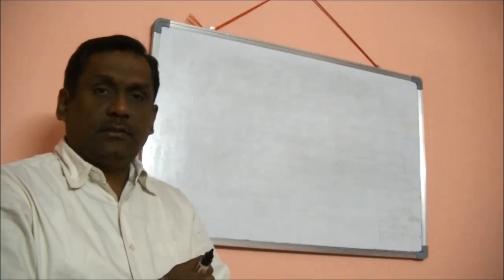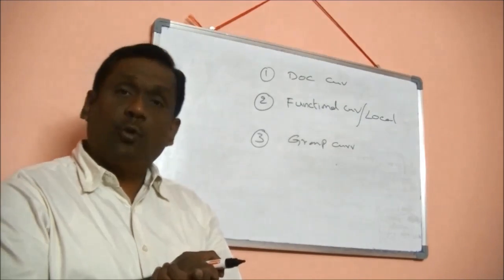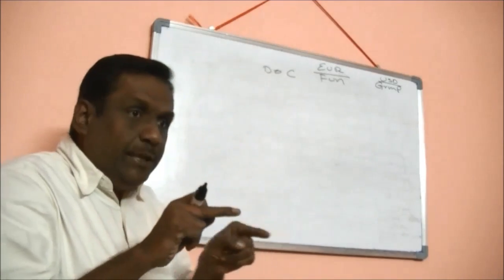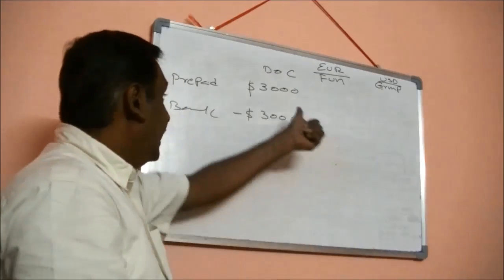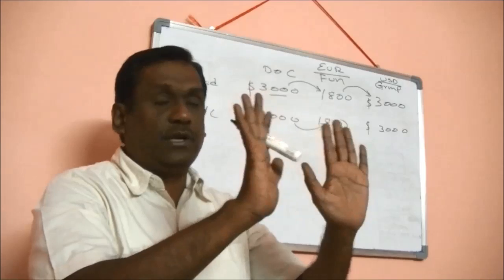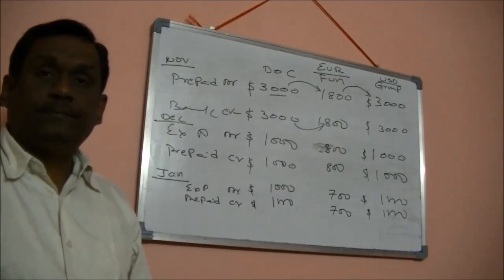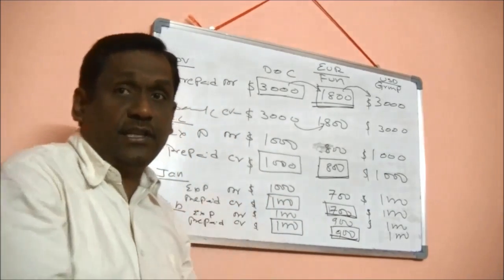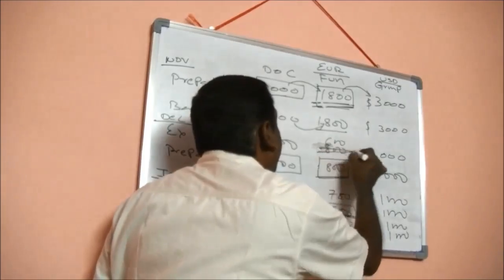Prepaid expenses accounting Part 2 Youtube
Session on Prepaid accounting part - 2. Keep watching this channel for more accounting sessions.